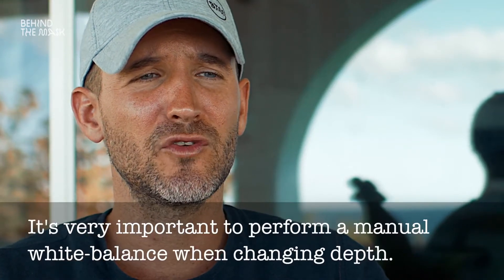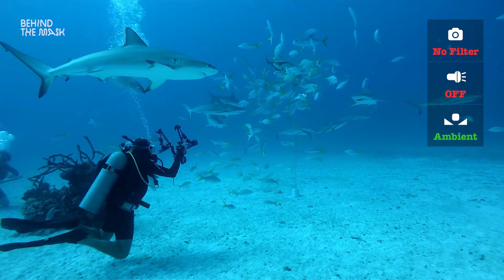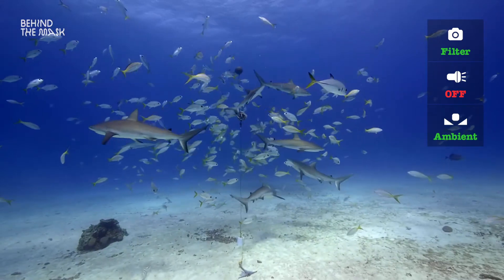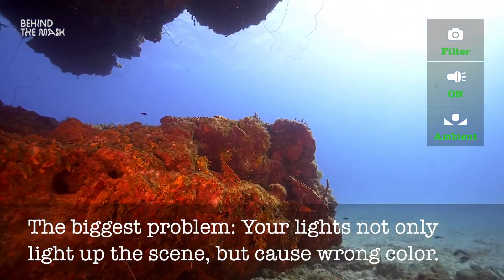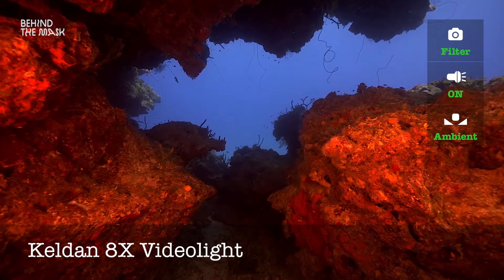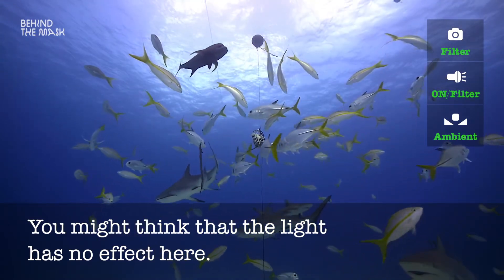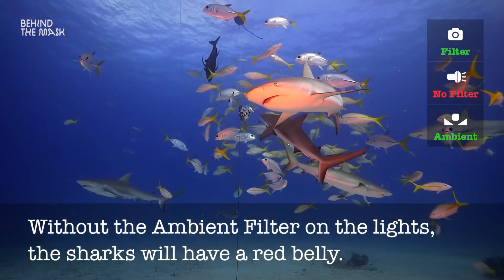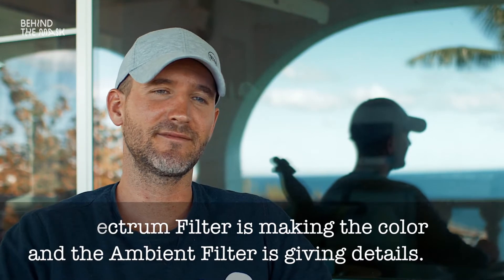Light & Color - Testing the Keldan Ambient Filter Concept HD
Florian Fischer from Behind The Mask explains how to work with KELDAN Ambient Light Filters and with KELDAN Spectrum Filters.